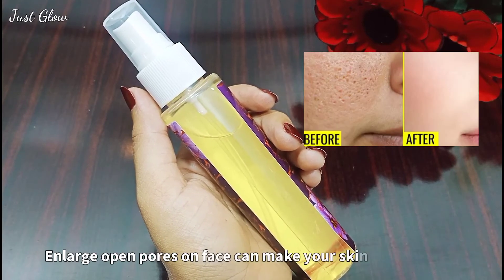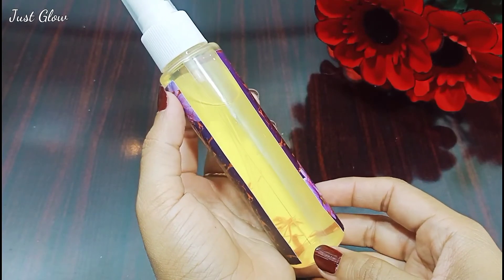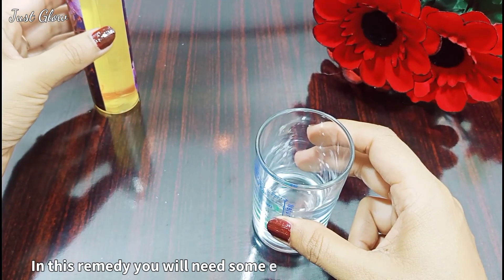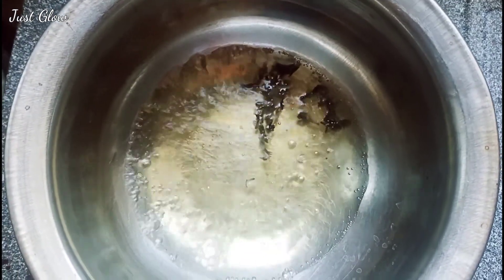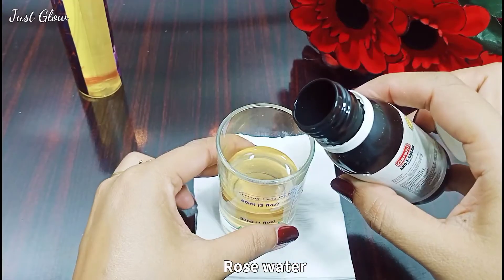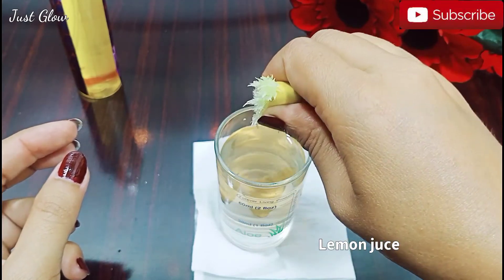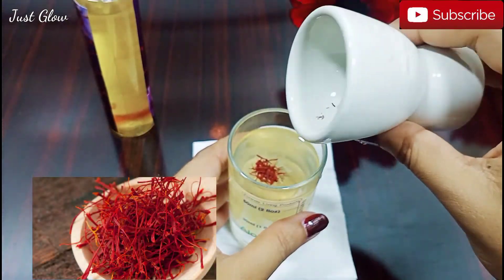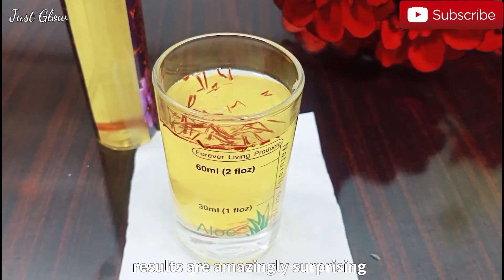3 Days And All Open Pores Will Diapear From Your Skin (English)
3 Days And All Open Pores Will Diapear From Your Skin Forever (English)